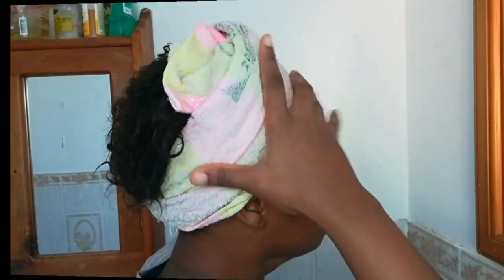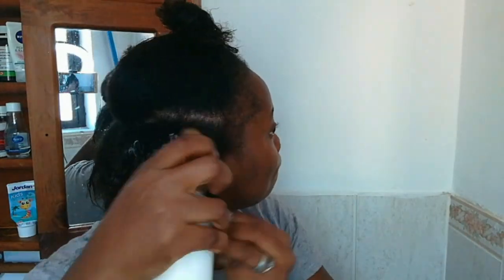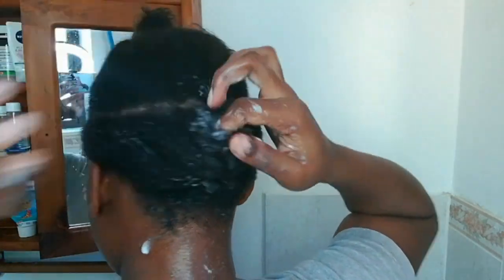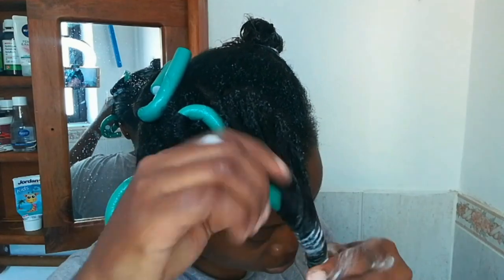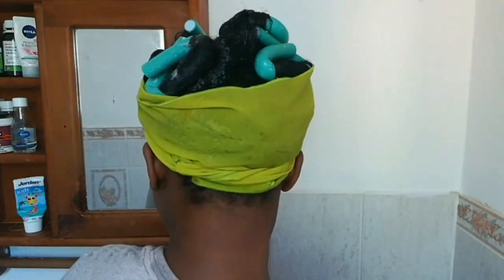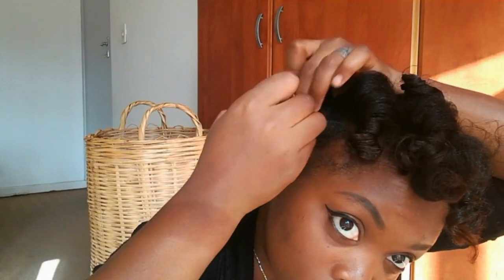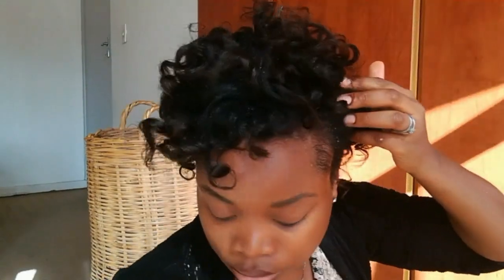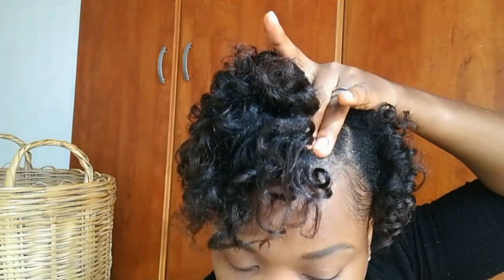No Heat Curls | Perm Rod Set On Transitioning Hair | Using Just 1 Product